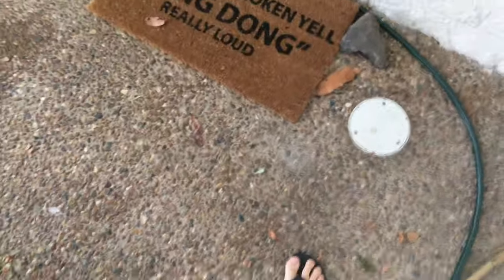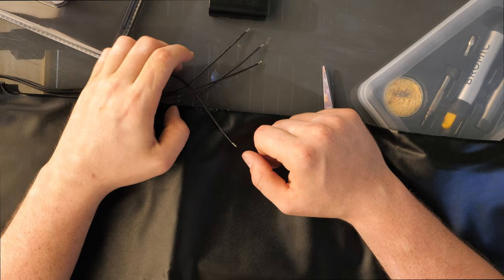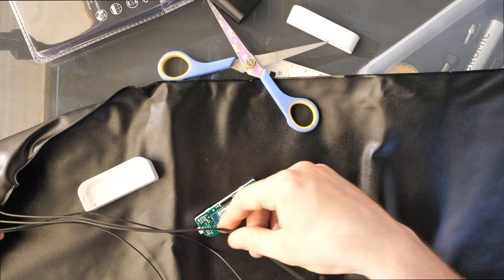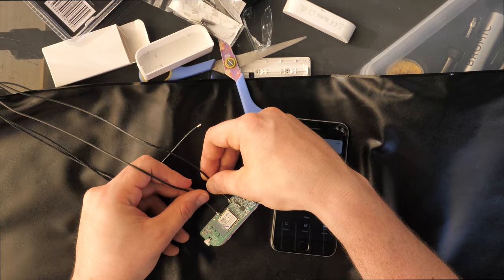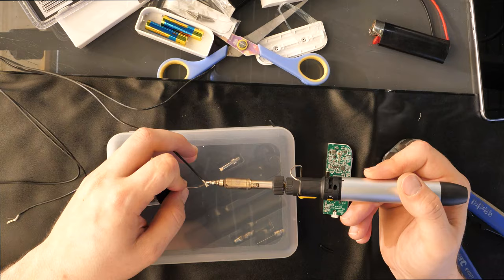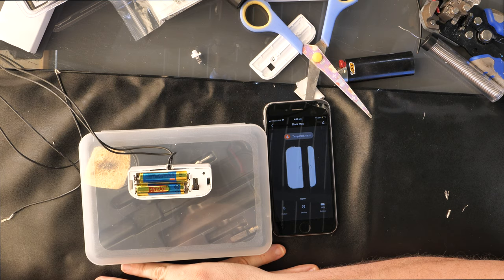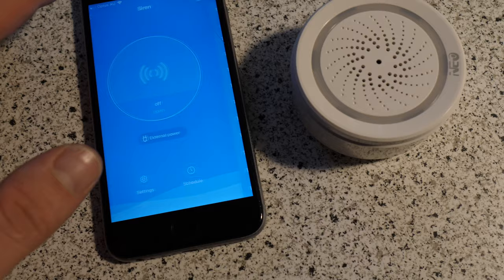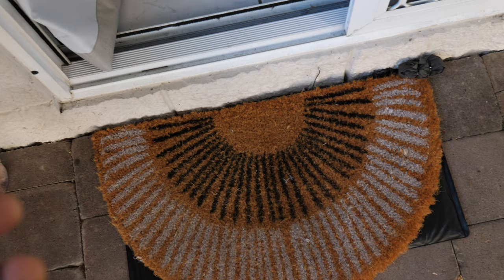HOW TO MAKE A SMART WIFI DOOR MAT!! KEEP YOUR HOME SAFE!!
I show you how to make an easy smart door mat that's very affordable

Large Floor Pressure Alarm Switch Pad Mat - PM156

ebay - Home Security Wireless Wifi Smart Life Alert Door Window Alarm Senso

Mirabella Genio Wi-Fi Door & Window Sensor THE ONE IN THE VIDEO

WiFi USB Alarm